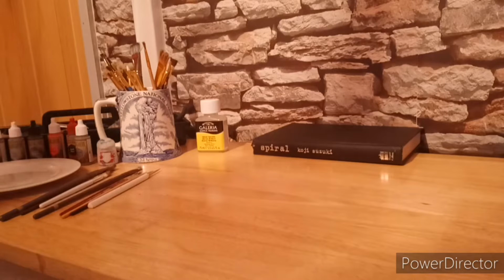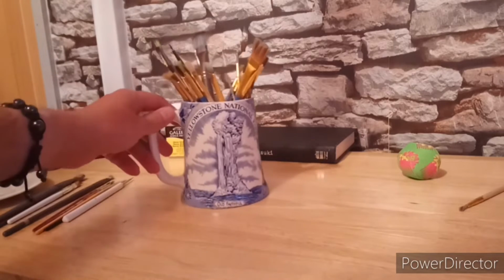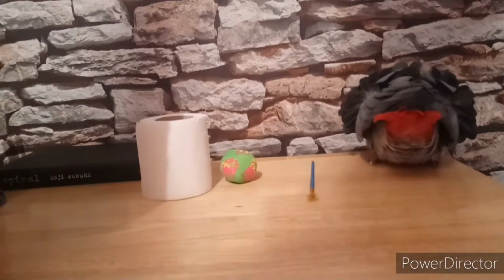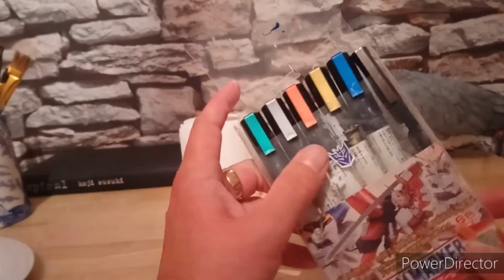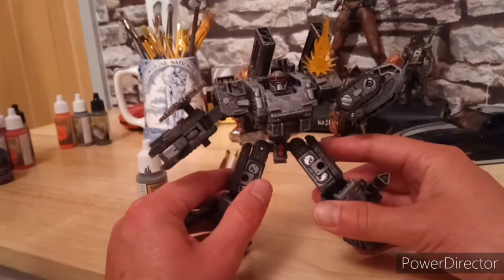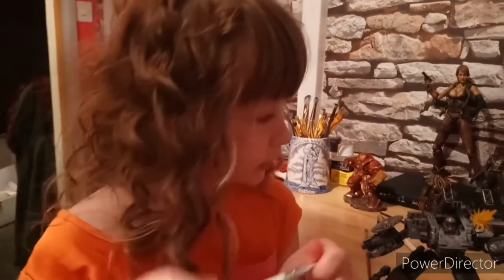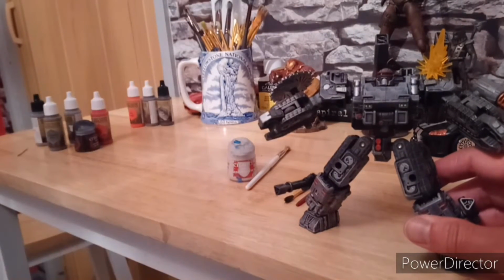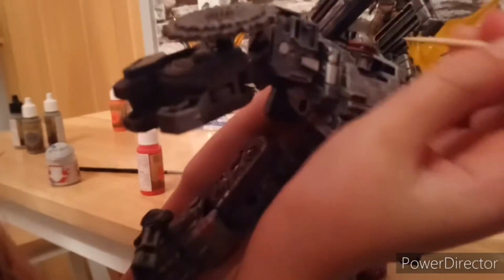Johns Custom Corner! Episode 2.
Johns back and in this video we get a good look at Duncan’s butt! We also see Johns kit, the paint and brushes he uses and he tells us how he achieved his recent fantastic looking Blunt custom!